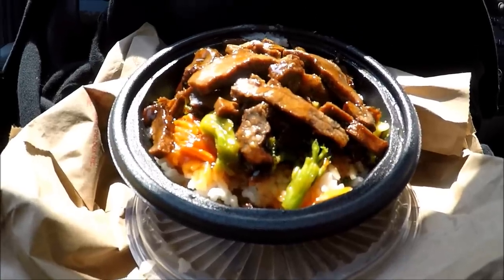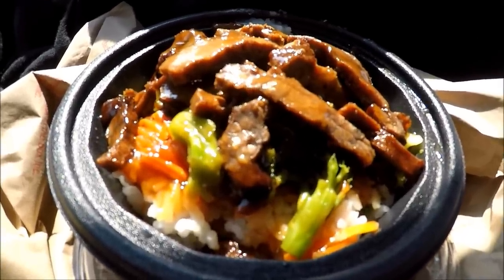JACK IN THE BOX® TERIYAKI BOWL - STEAK REVIEW!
You gotta have bowls to serve teriyaki at a burger place. Lots of bowls. Real, serious bowls. Like Jack’s Teriyaki Bowls. Made with steak or chicken, plus veggies and your choice of white or brown rice. They’re so delicious, makes you wonder why our competitors don’t serve teriyaki. Guess they just don’t have the bowls.

JoeysWorldTour I'mBack!

SOCIAL.

LICENSE AGREEMENT
(ES_Coffeeshop Stories 1 - Magnus Ringblom)

YouTube creators. This license allows you to synch Epidemic Sounds music with all videos that are uploaded to a YouTube Channel.